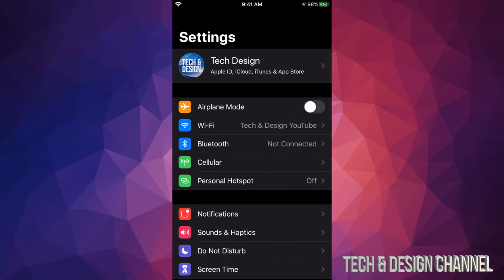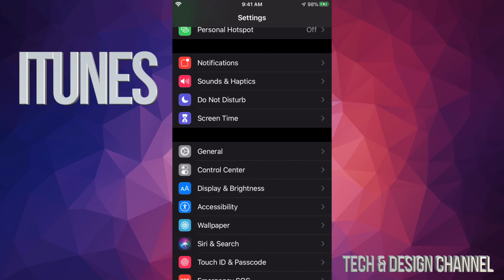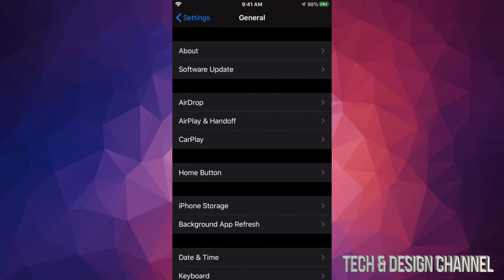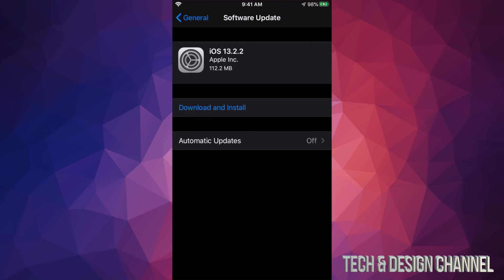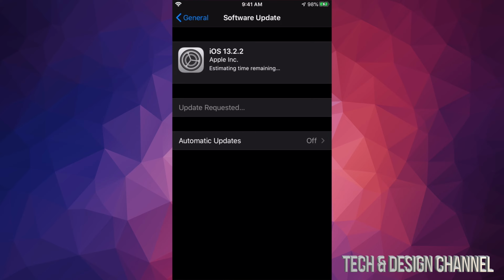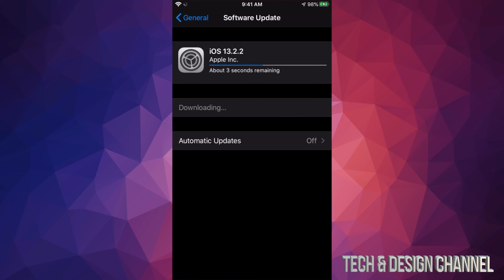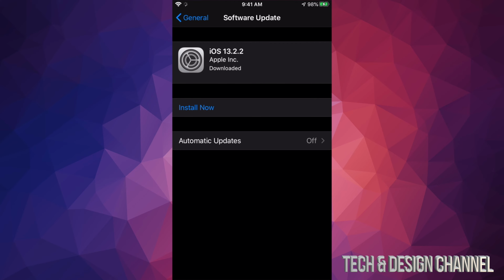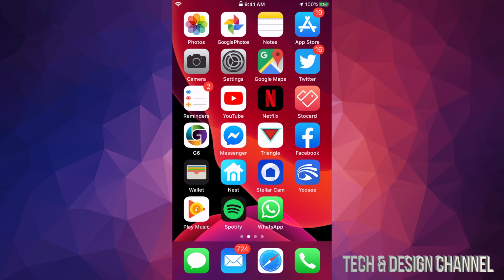How to Update to iOS 13.2.2 - iPhone 11, iPhone XS, iPhone 8, iPhone 7, iPhone 6S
Download & Install the latest iOS